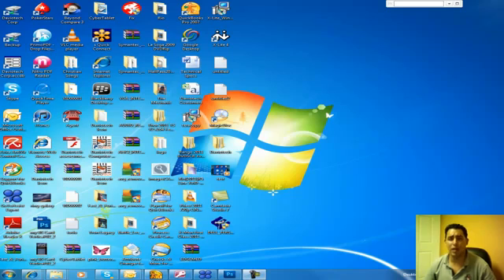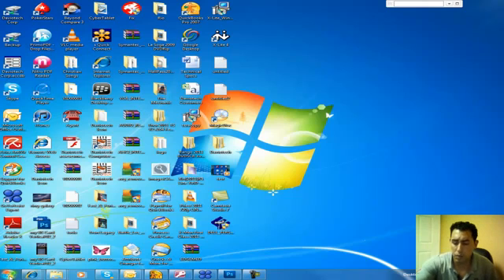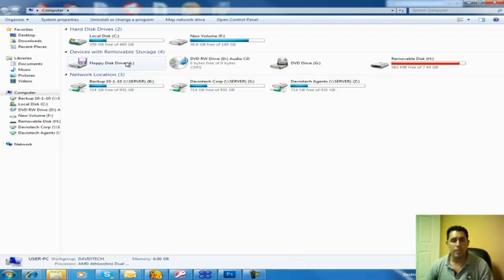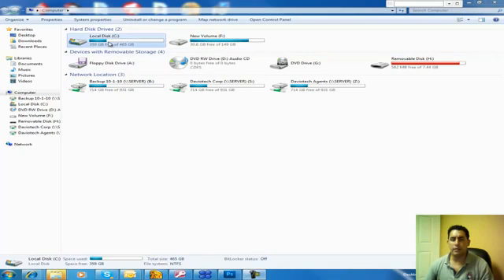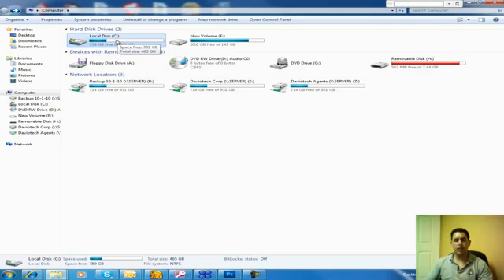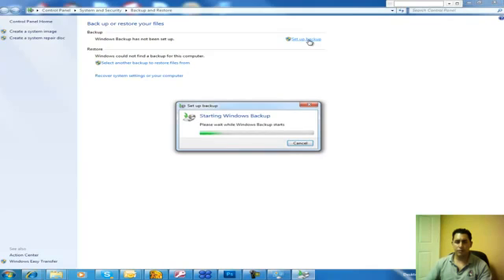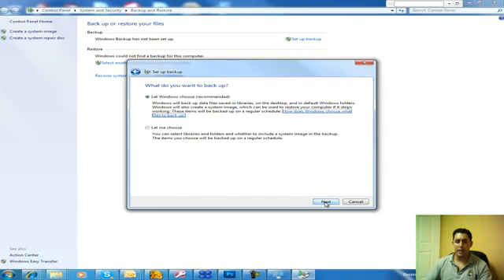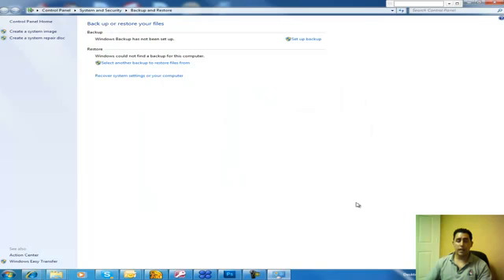Backup your files automatically on Windows 7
Backup your files automatically on Windows 7/How to backup your files automatically and manually on Windows 7, create an images file.